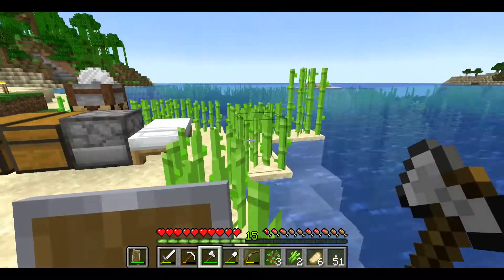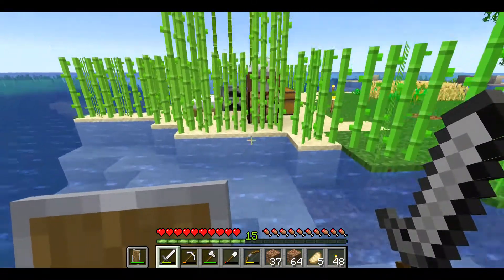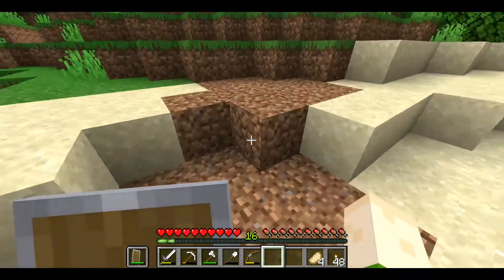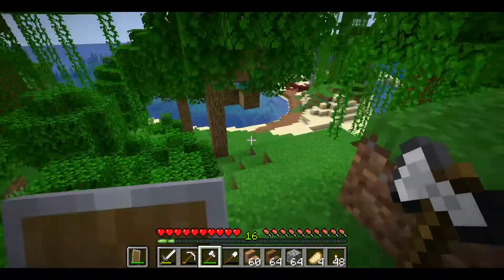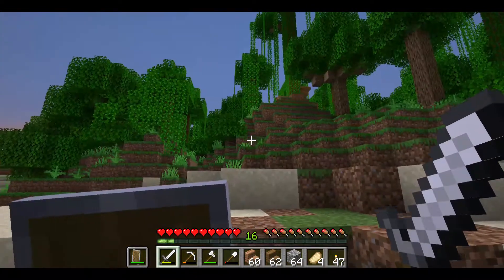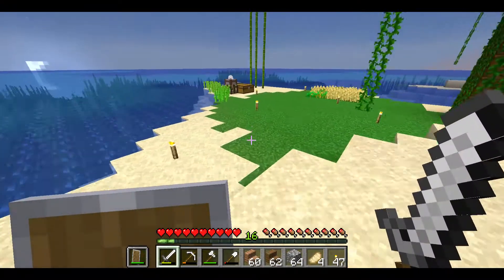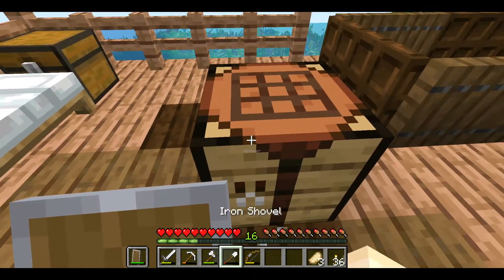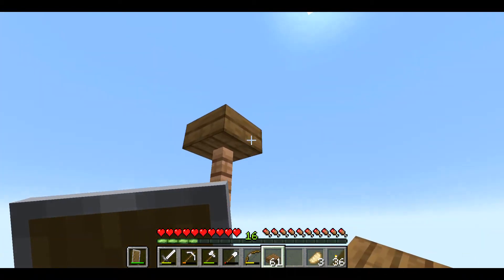Starter Base Done! Minecraft Gameplay Season 2 Ep. 2